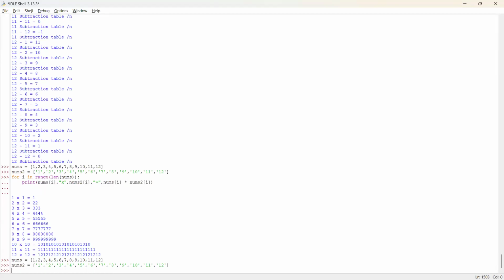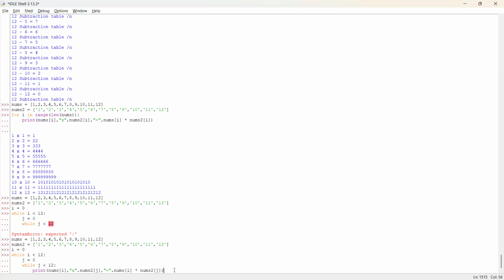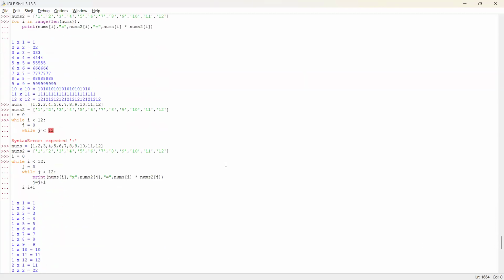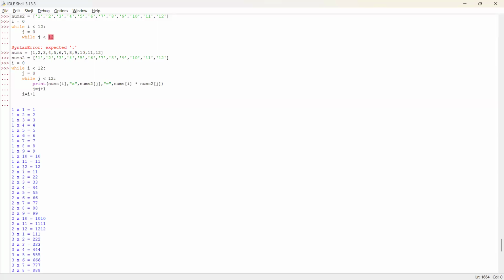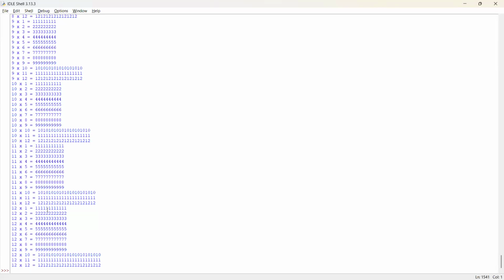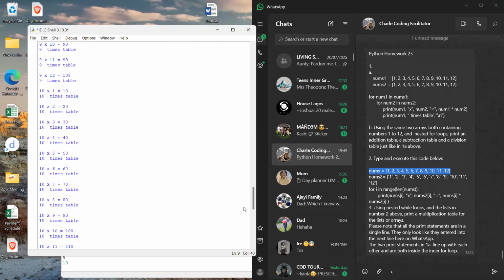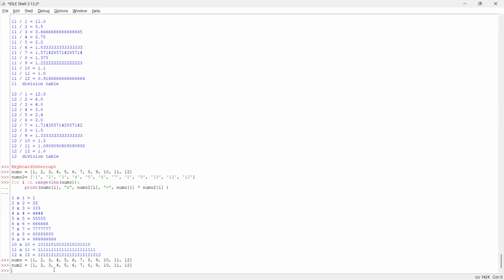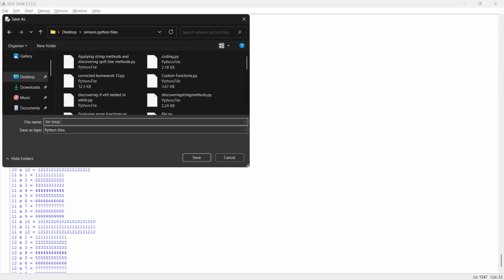Building Tables for Different Python Math operators with Simeon